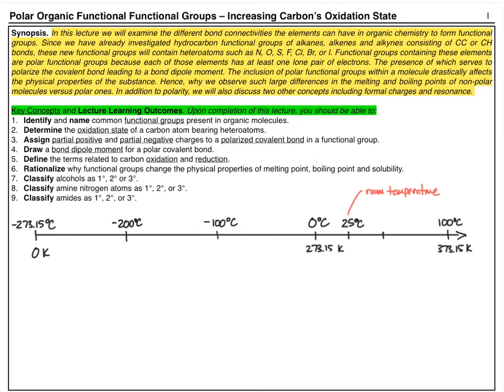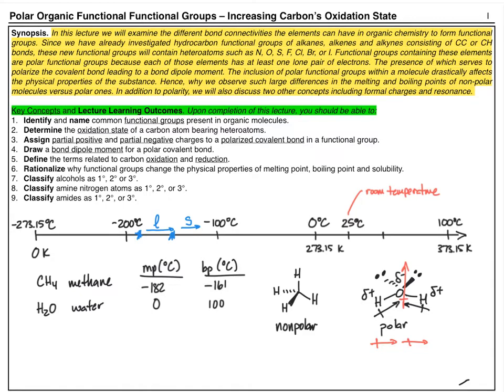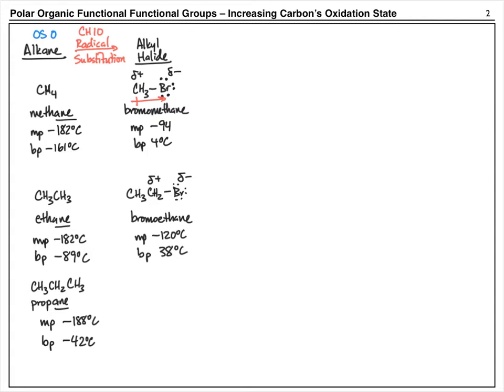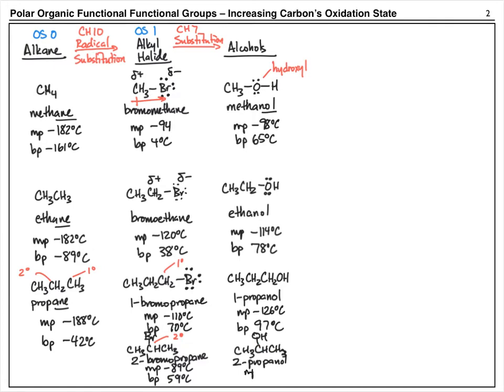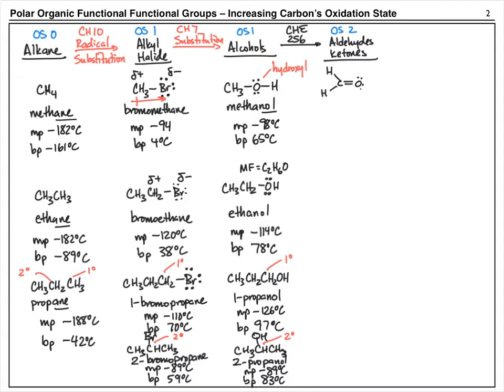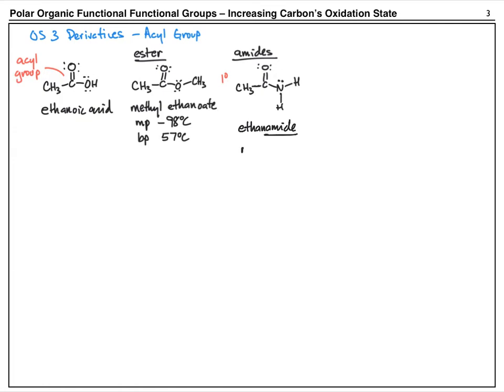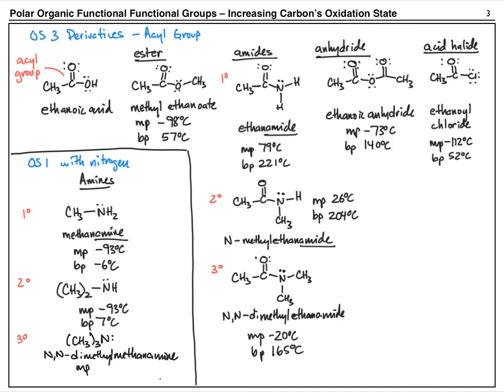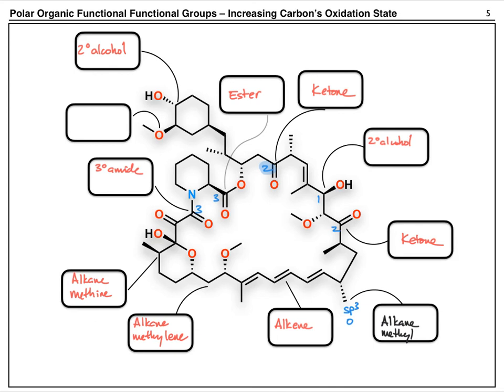20200828 Friday CHE 255 L6 Polar Organic Functional Groups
Synopsis. In this lecture we will examine the different bond connectivities the elements can have in organic chemistry to form functional groups. Since we have already investigated hydrocarbon functional groups of alkanes, alkenes and alkynes consisting of CC or CH bonds, these new functional groups will contain heteroatoms such as N, O, S, F, Cl, Br, or I. Functional groups containing these elements are polar functional groups because each of those elements has at least one lone pair of electrons. The presence of which serves to polarize the covalent bond leading to a bond dipole moment. The inclusion of polar functional groups within a molecule drastically affects the physical properties of the substance. Hence, why we observe such large differences in the melting and boiling points of non-polar molecules versus polar ones. In addition to polarity, we will also discuss two other concepts including formal charges and resonance.

Key Concepts and Lecture Learning Outcomes. Upon completion of this lecture, you should be able to:
Identify and name common functional groups present in organic molecules.
Determine the oxidation state of a carbon atom bearing heteroatoms.
Assign partial positive and partial negative charges to a polarized covalent bond in a functional group.
Draw a bond dipole moment for a polar covalent bond.
Define the terms related to carbon oxidation and reduction.
Rationalize why functional groups change the physical properties of melting point, boiling point and solubility.
Classify alcohols as 1°, 2° or 3°.
Classify amine nitrogen atoms as 1°, 2°, or 3°.
Classify amides as 1°, 2°, or 3°.